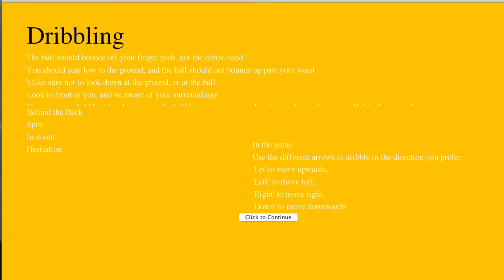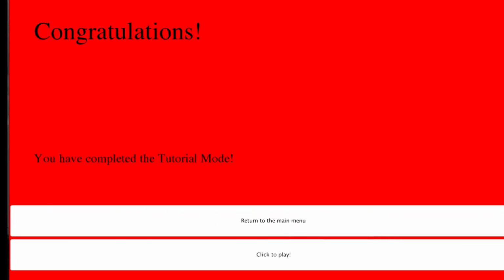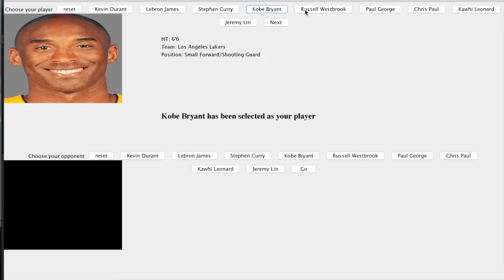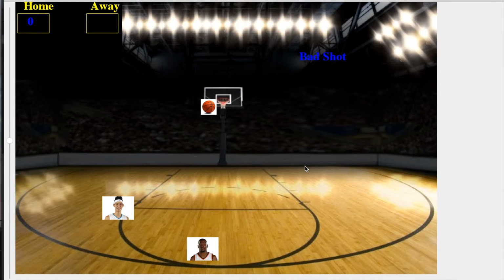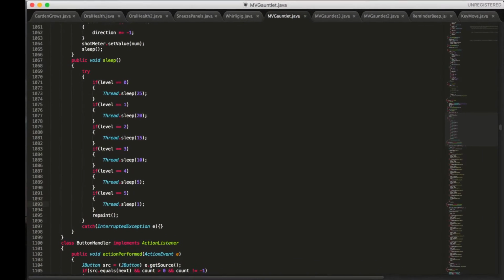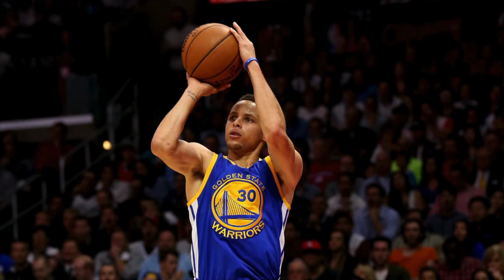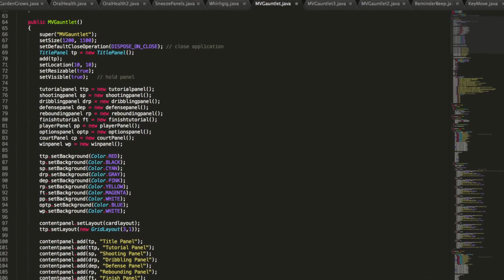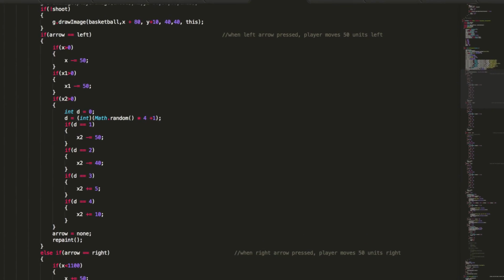Java Game Video